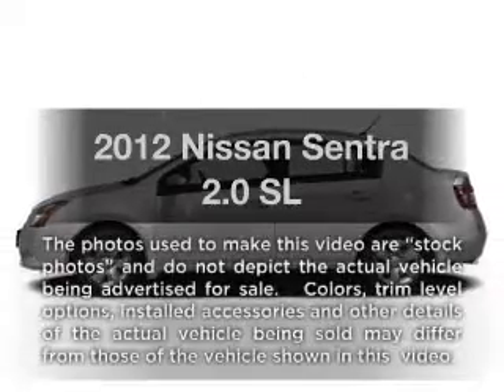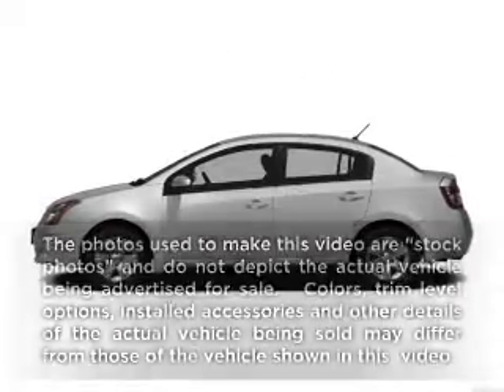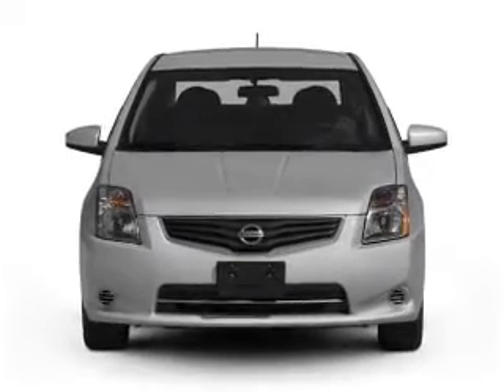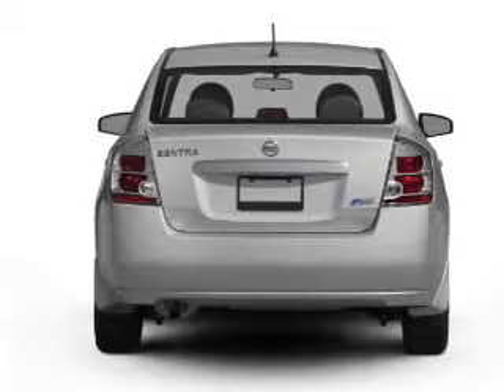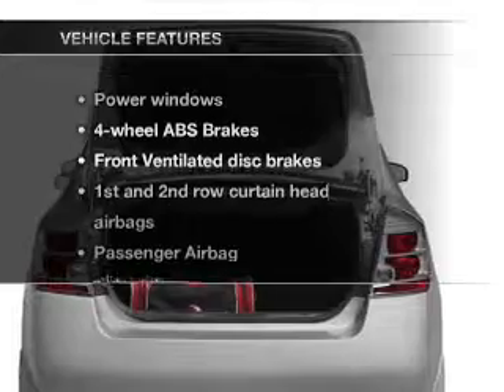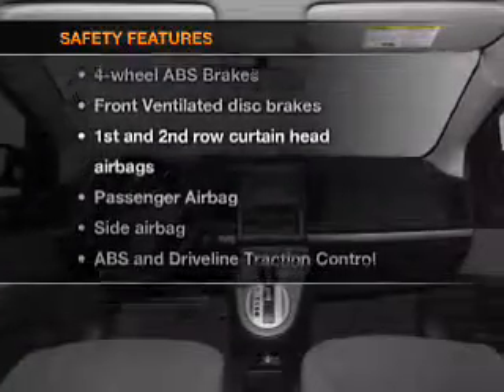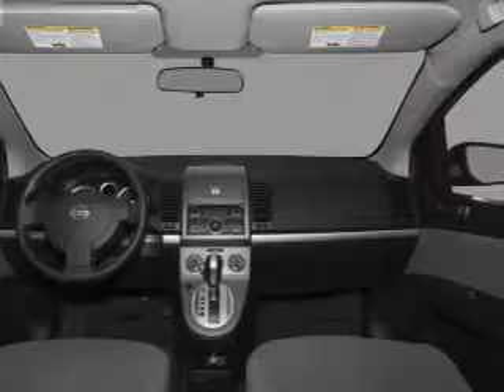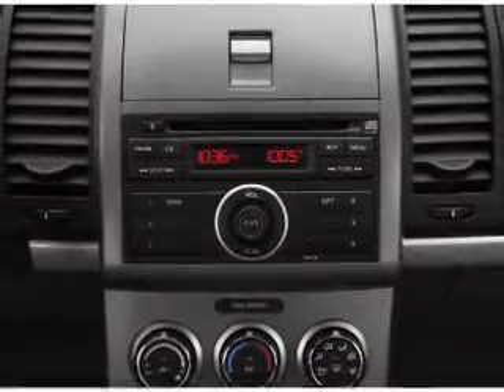2012 Nissan Sentra - Feasterville PA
Year: 2012
Make: Nissan
Model: Sentra
Trim: 2.0 SL
Engine: 2.0 liter inline 4 cylinder 16 valve
Transmission: Automatic CVT
Color: Aspen White
Mileage: 6
Address:
117 Bustleton Pike